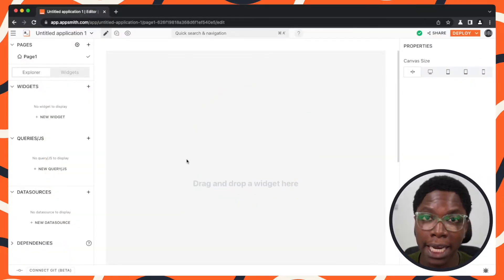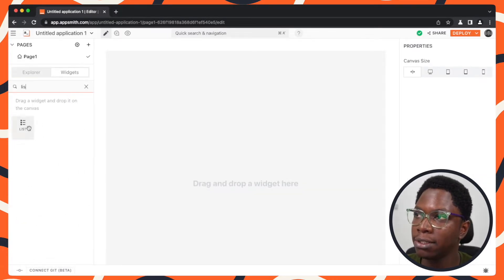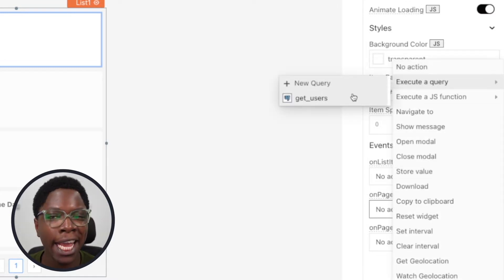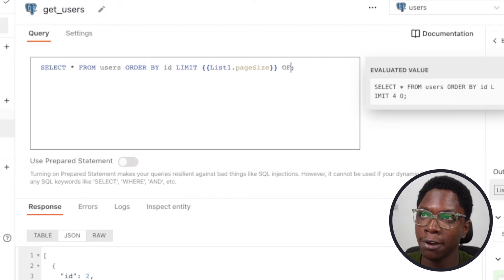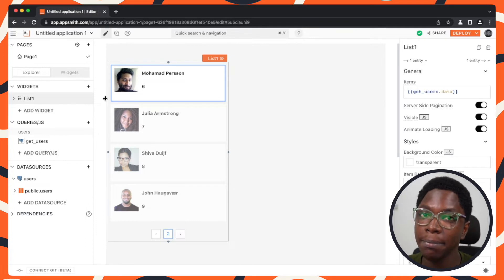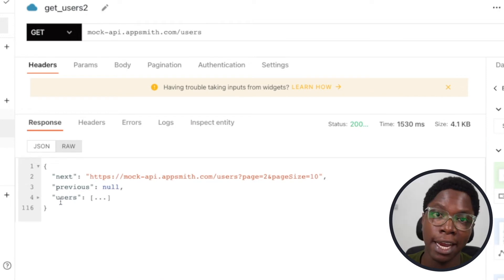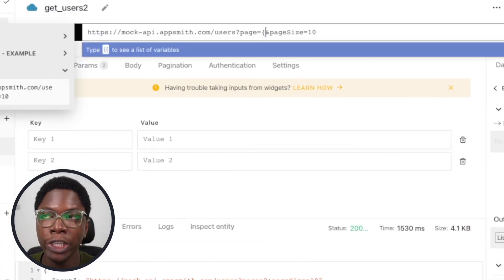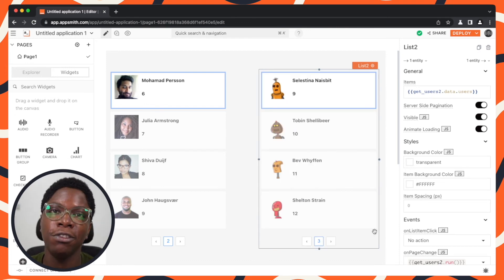How To Configure Server-side Pagination For The List Widget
Did you know it’s possible to configure server-side pagination for the list widget? 👀 Well, now you know 😁. This video shows exactly how to do it.

Timestamps

0:00 Intro
0:24 How to setup pagination with a database
4:09 How to setup pagination with an API server

category: List widget server-side pagination - How Too; full name: Confidence Okoghenun;